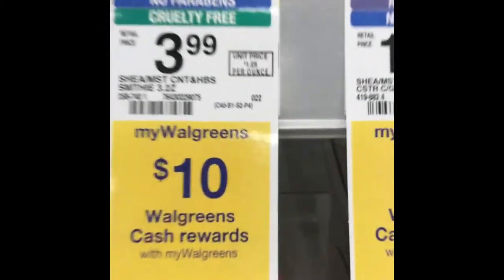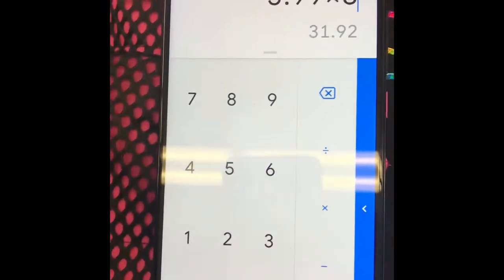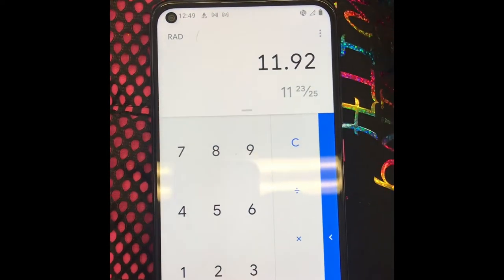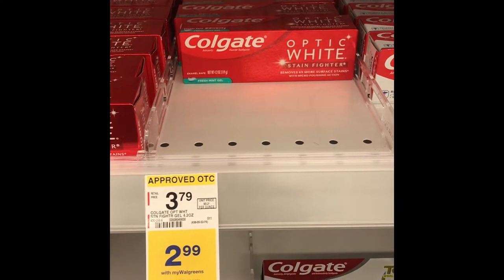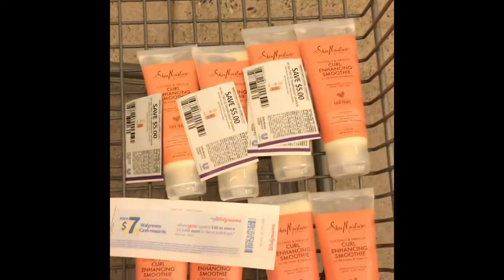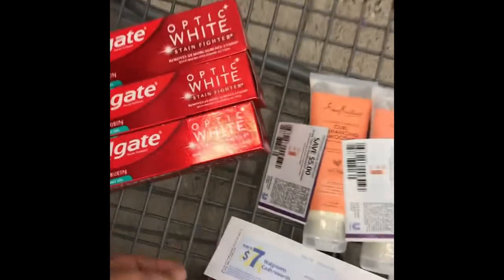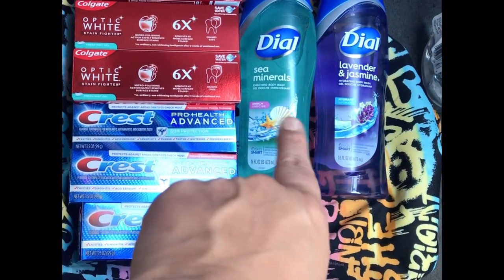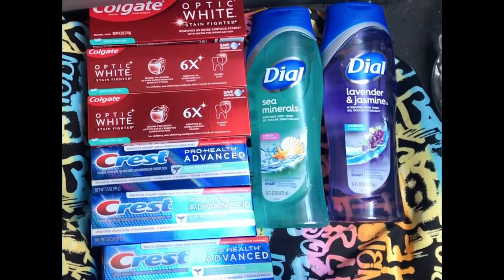Free and a $20.00 Money Maker @ Walgreens/5-4-21